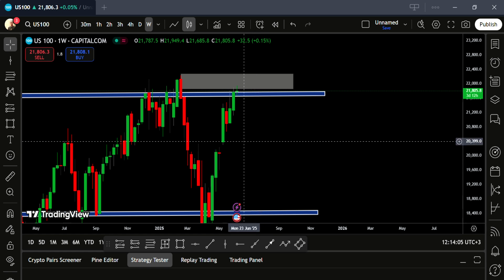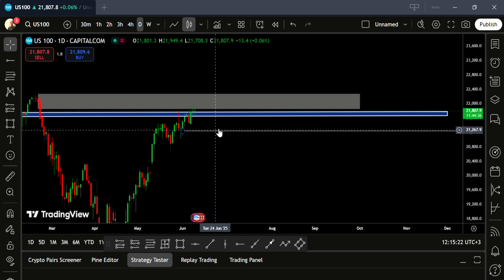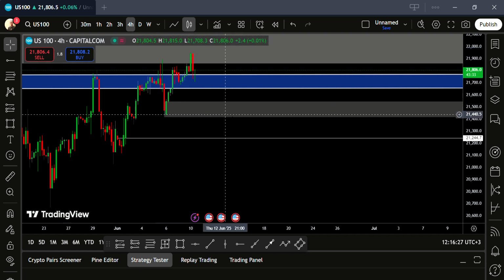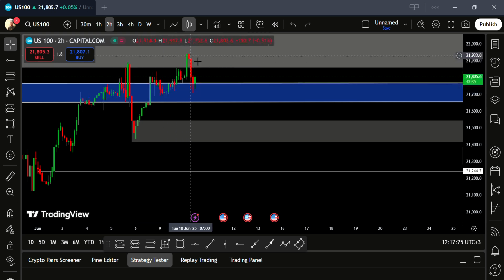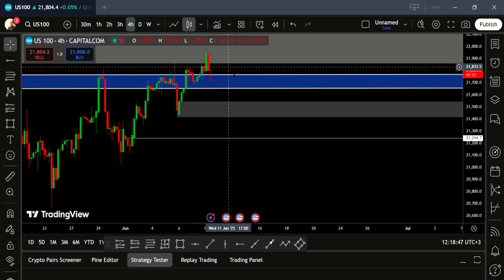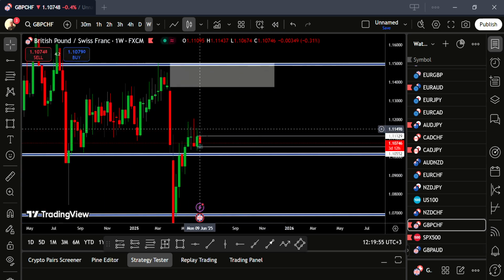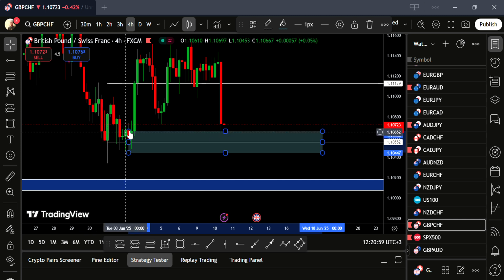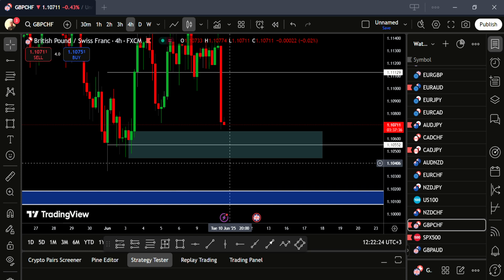Beginner Forex Strategy That Actually Works – 100 Pips in One Trade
Are you new to forex and tired of overcomplicated strategies that don’t deliver results? In this video, I’ll walk you through a simple and proven beginner-friendly forex strategy that earned me 100 pips in just one trade.

Perfect for those who are just starting out or anyone looking for a clean, no-fluff method to trade effectively.

📊 What you’ll learn:

The exact setup I used

How I identified the trade opportunity

Risk management to protect your capital

Tips to stay consistent

If you’re looking for a strategy that actually works – this is for you.